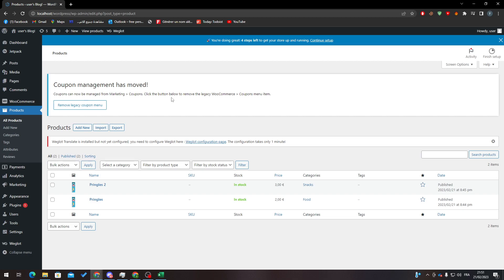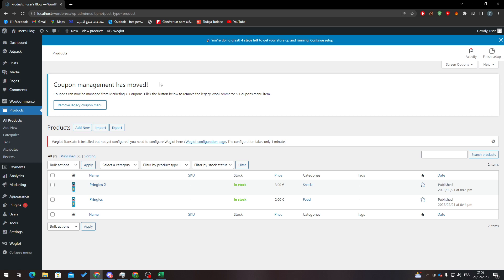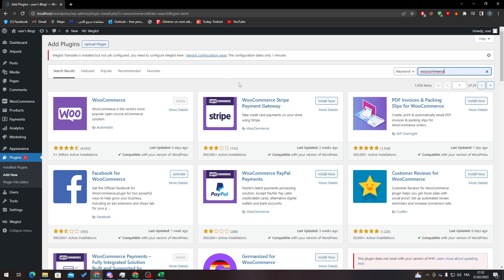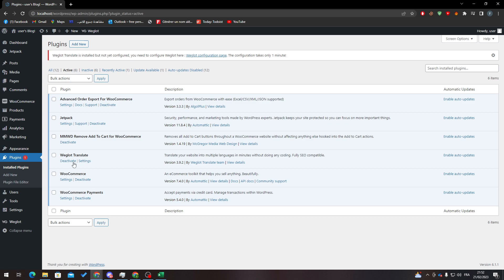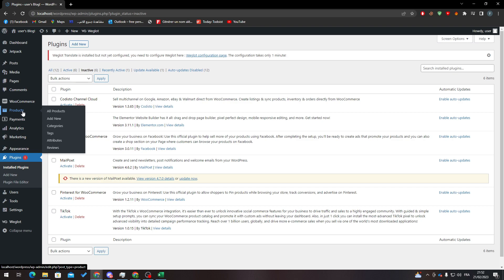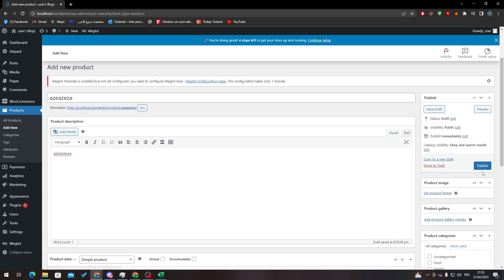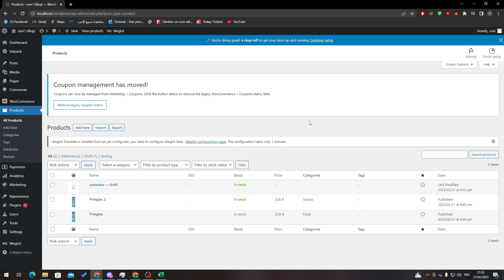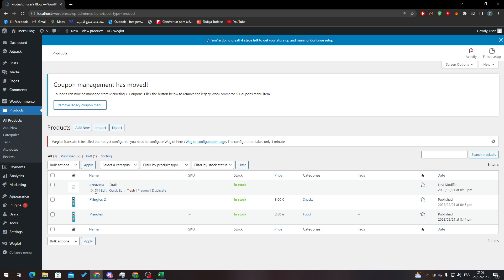How To Get Product Id WooCommerce Tutorial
Today we talk about get product id,get product id woocommerce,woocommerce tutorial,woocommerce product attributes